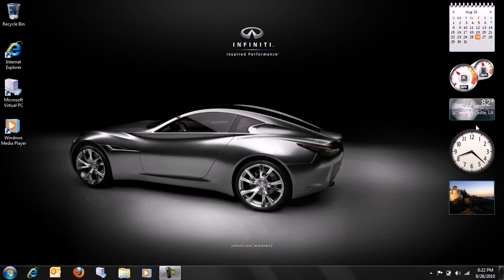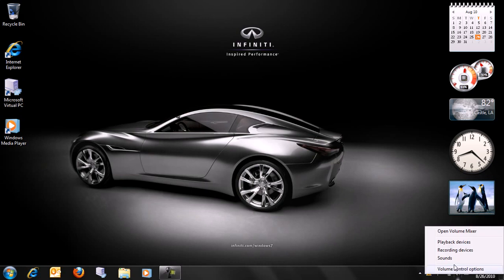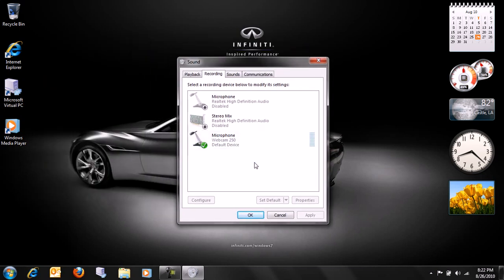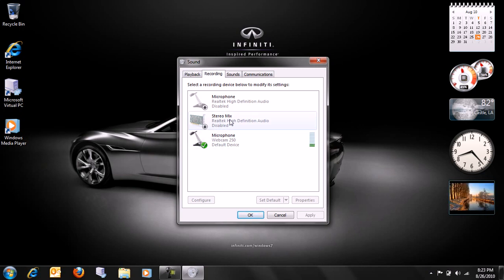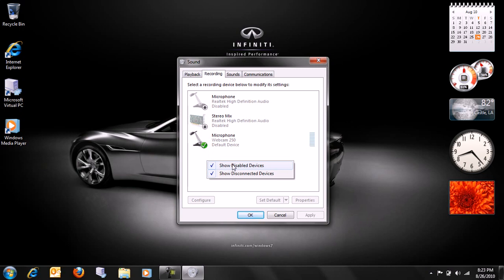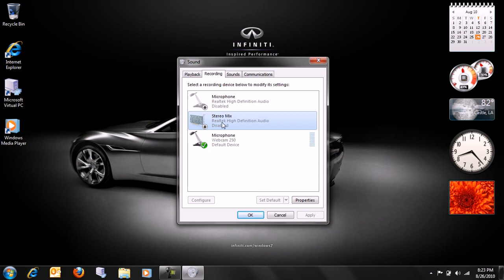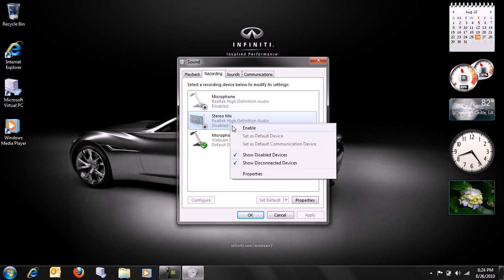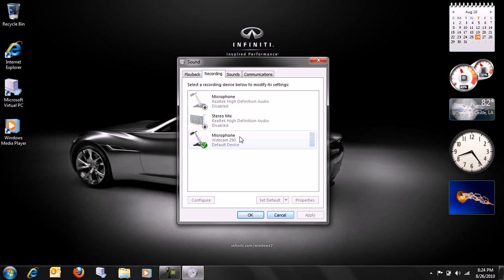How to enable Sterio Mix on Windows Vista and Windows 7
Ok this tutorial will show you how to enable Stereo Mix so you can record sounds that you play from your sound card. This video was a request it's a simple thing and just watch the video. You can be able to use Stereo Mix for your screen recorder like CamStudio,HyperCam,FrontCam,or Camtasia Studio.

Original Upload Date:Aug 26, 2010